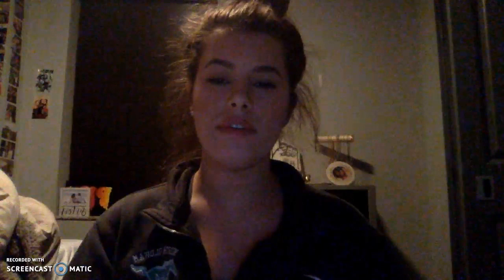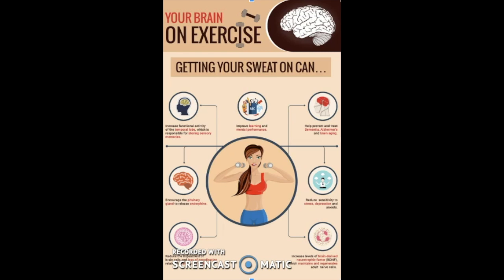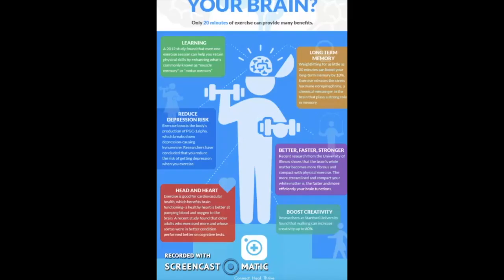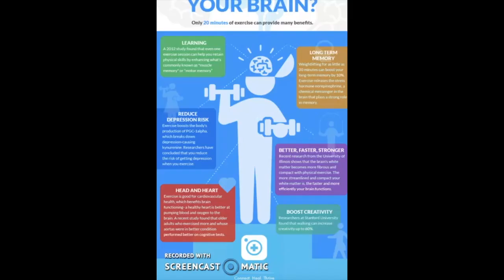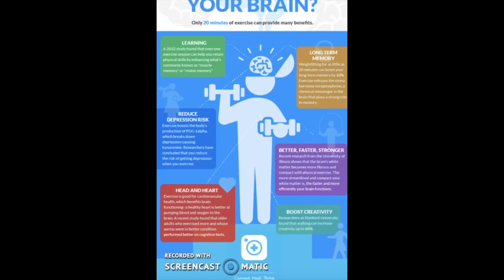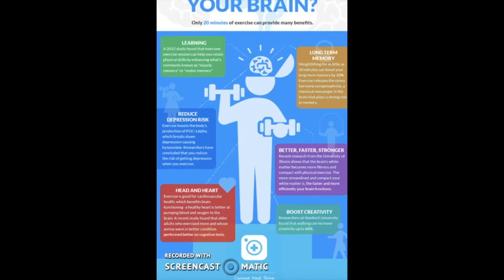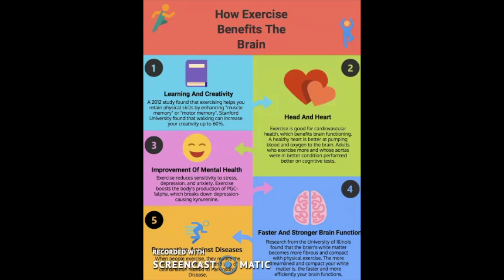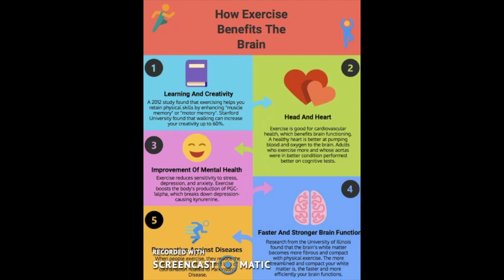ICT200 Final Project-Morgan Lewis